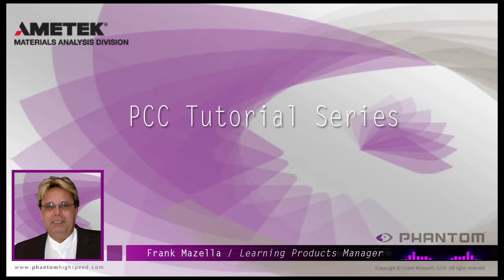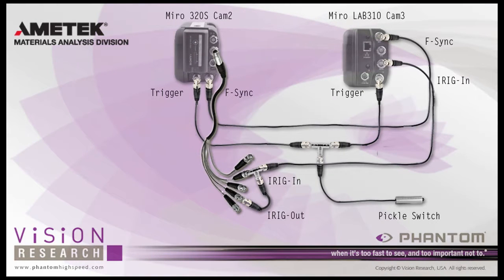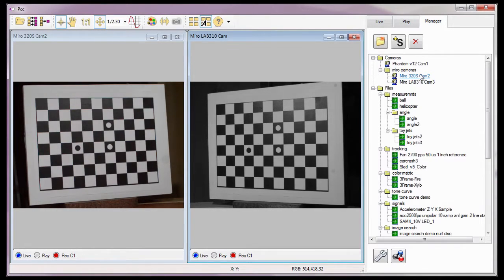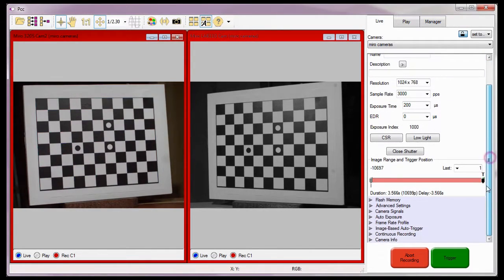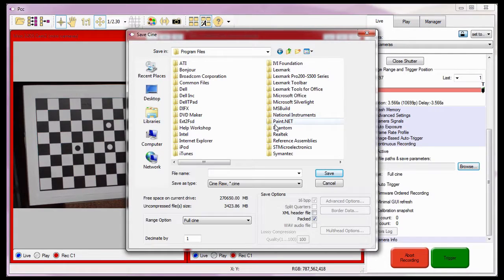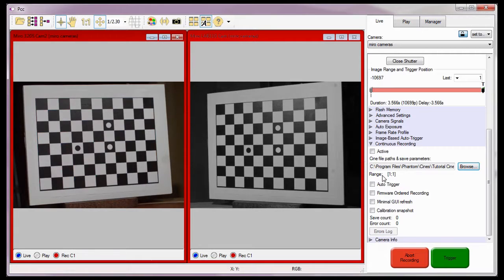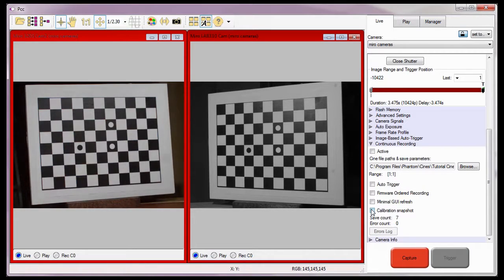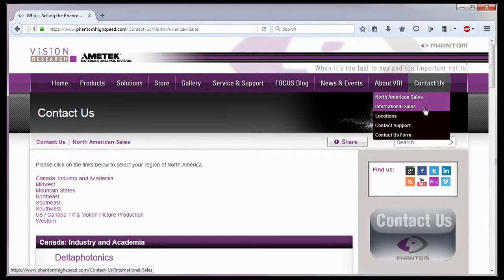Continuous Recording Part IV (Calibration Snapshot) PCC Tutorial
In this PCC tutorial, you will learn how to use Continuous Recording to create several matched images to be used as calibration frames for 3rd party software that processes data from two or more synchronized cameras. (Length: 9:48)